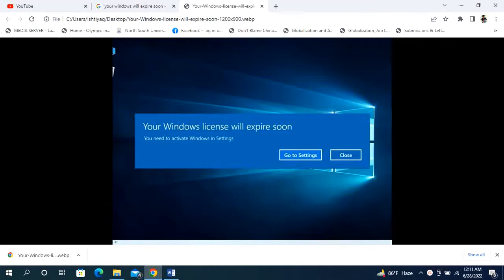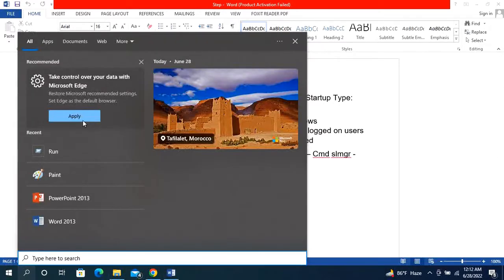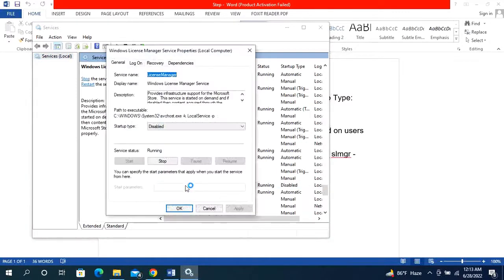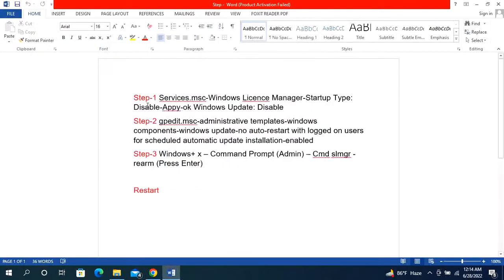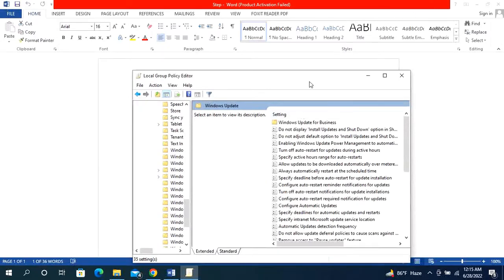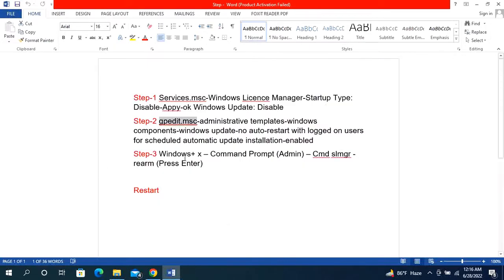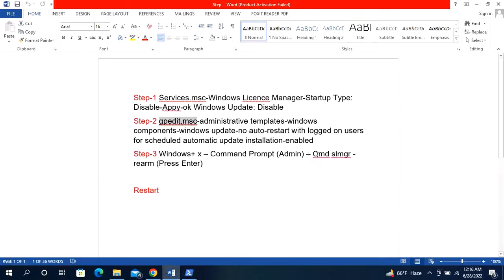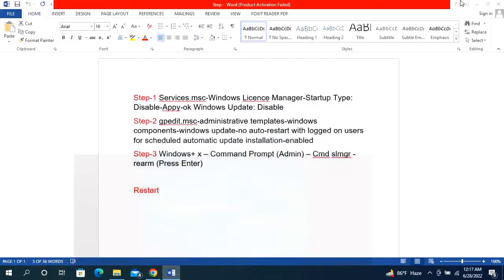Easy steps to permanently fix this problem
Step-1 Services.msc-Windows Licence Manager-Startup Type: Disable-Appy-ok Windows Update: Disable
Step-2 gpedit.msc-administrative templates-windows components-windows update-no auto-restart with logged on users for scheduled automatic update installation-enabled
Step-3 Windows+ x – Command Prompt (Admin) – Cmd slmgr -rearm (Press Enter)

Restart